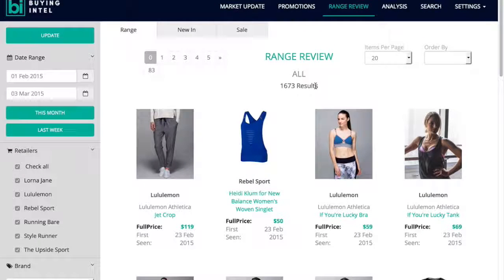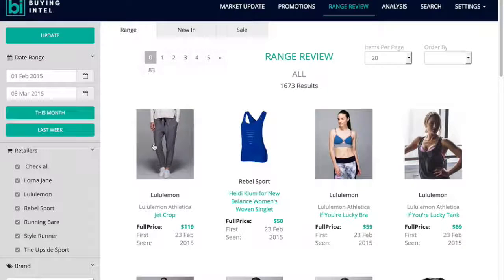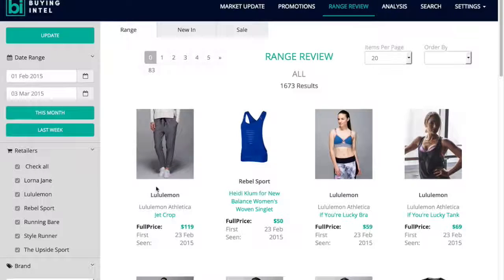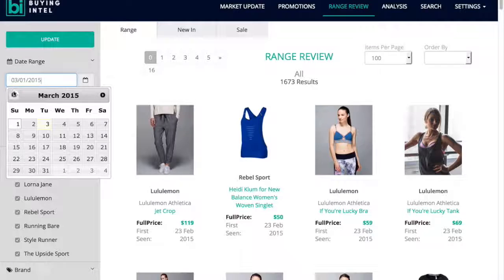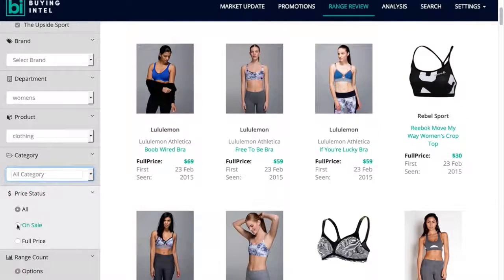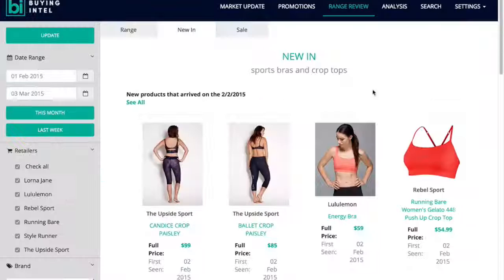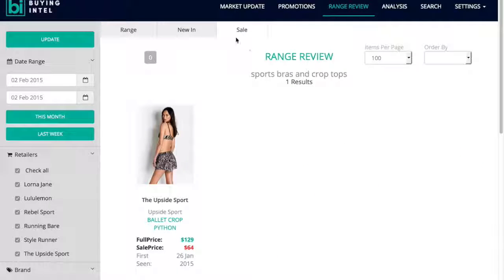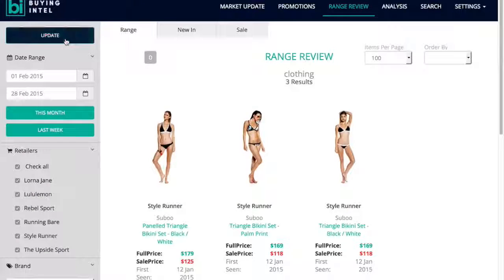Buying Intelligence Range Review